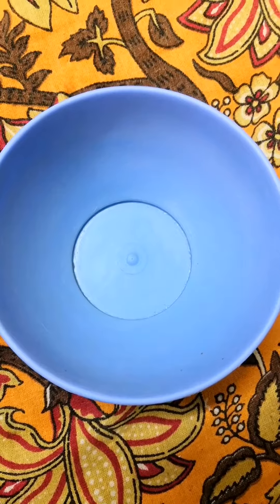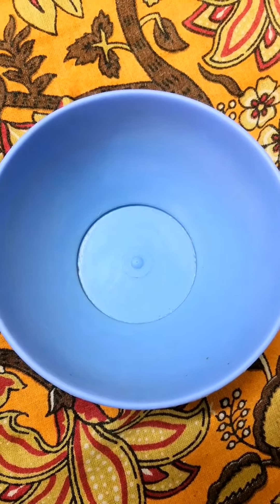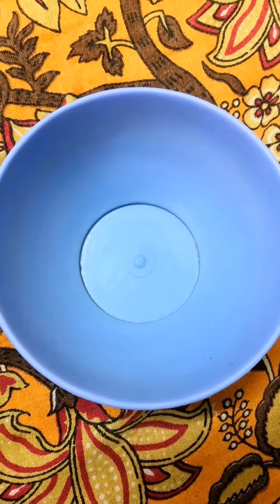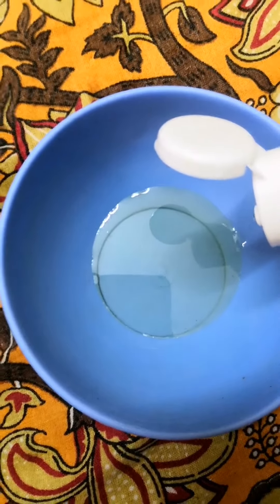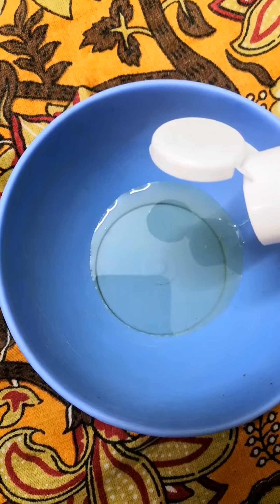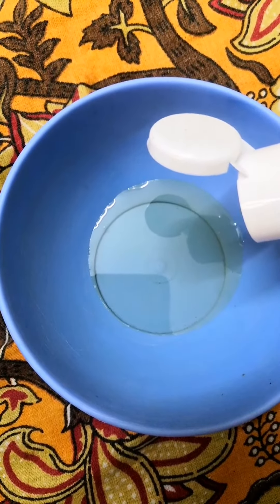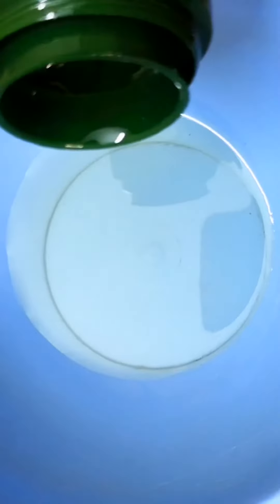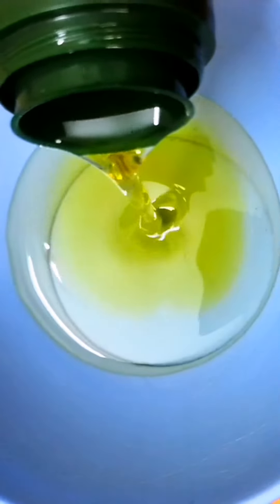Does Oil Therapy🙄really work for frizzy hair🤔?????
Hi Friends,

Have tried this home remedy for Frizzy hair